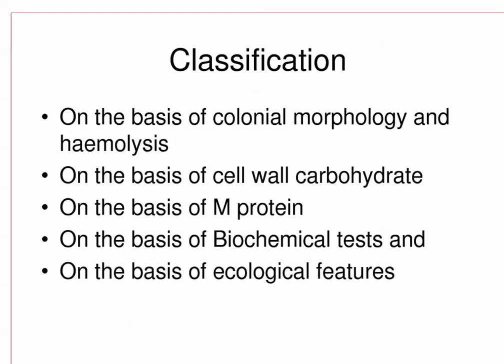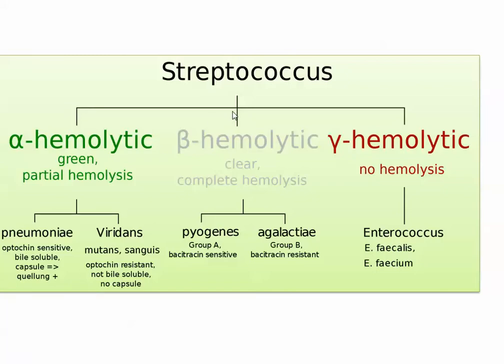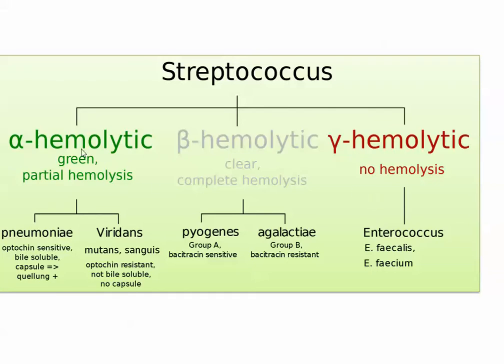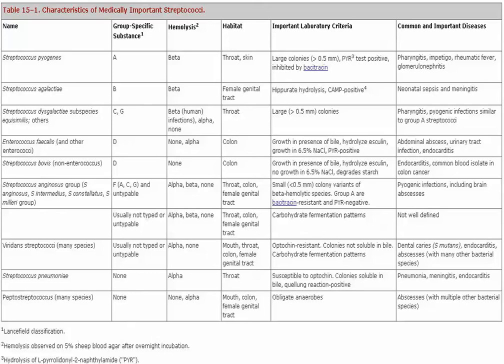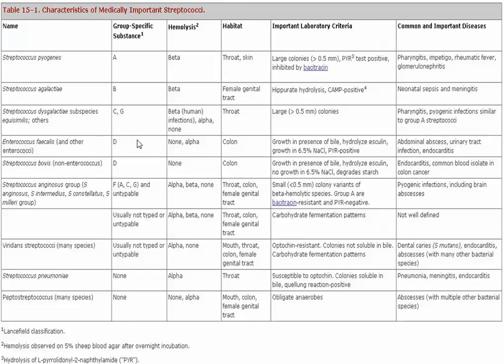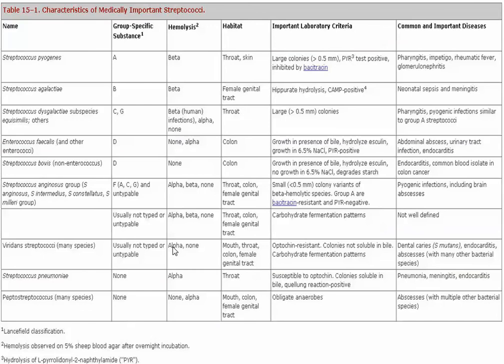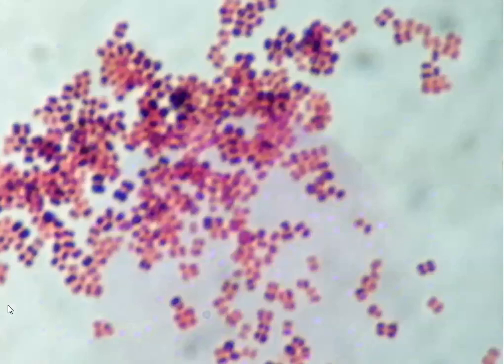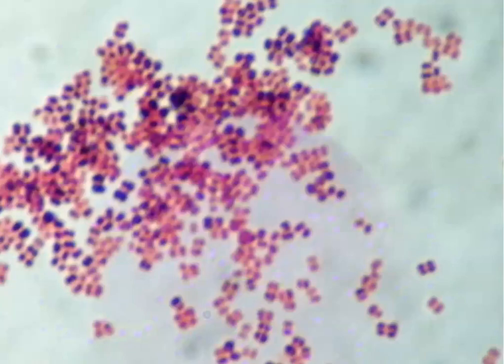Streptococci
the streptococci bacteria from the lecture of Dr.shehab
and USMLE book and our textbook NMC